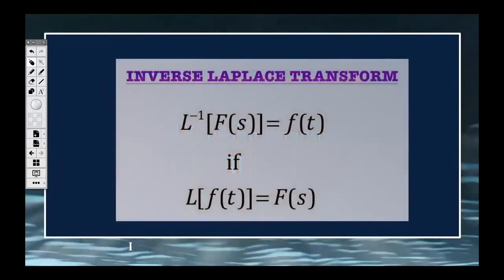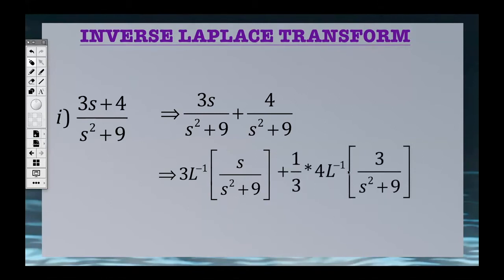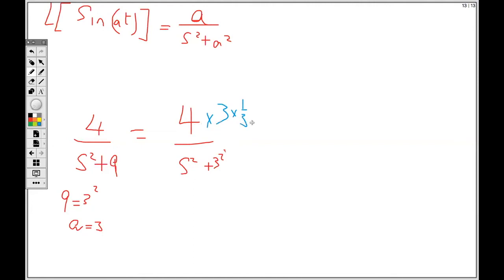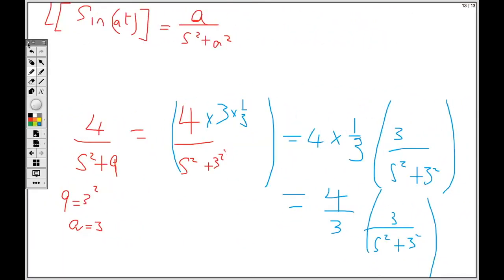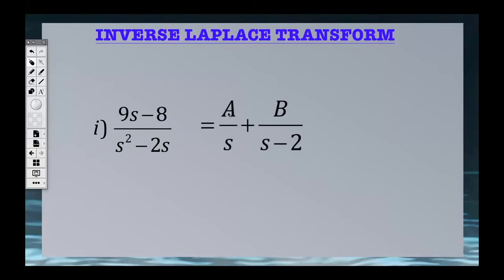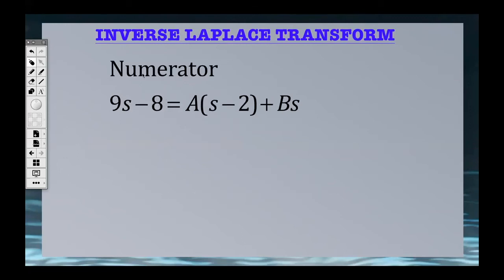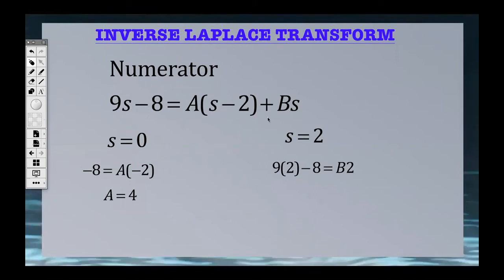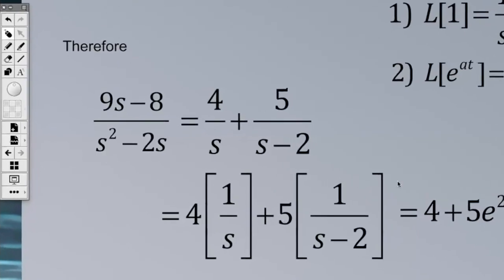INVERSE LAPLACE TRANSFORM (2020)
This video is about inverse laplace transform. This requires the use of the use of the laplace transform on functions. This will be clearly explain in this video.